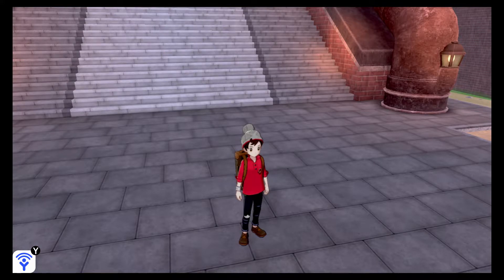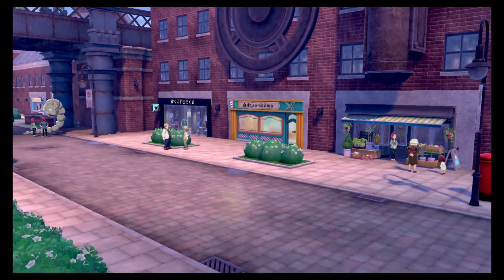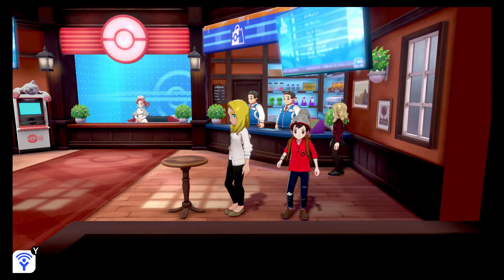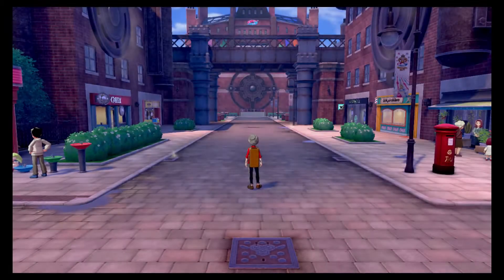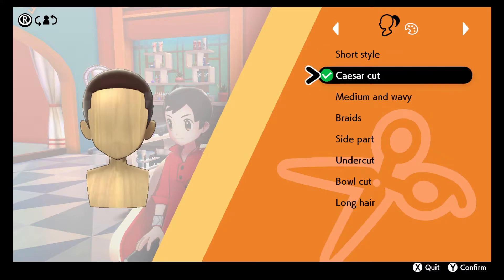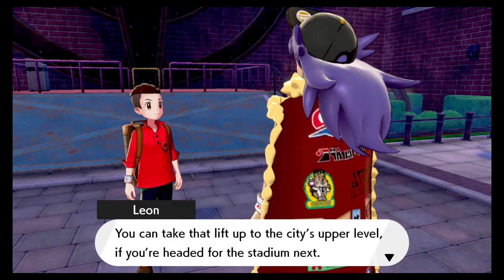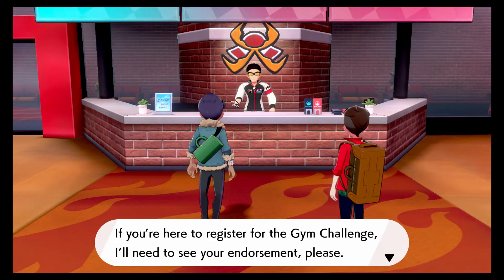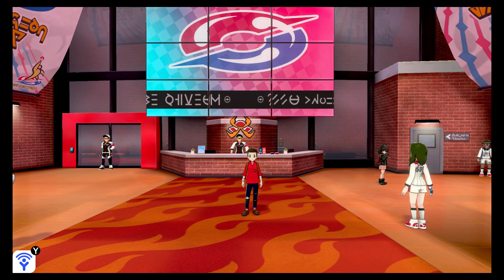Pokemon Sword Ep. 6 - A Slightly New Look